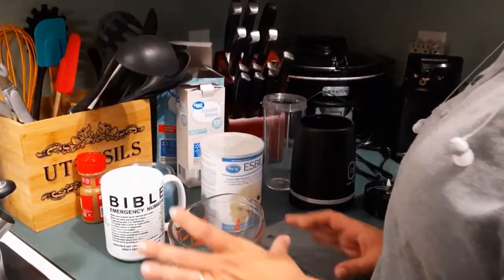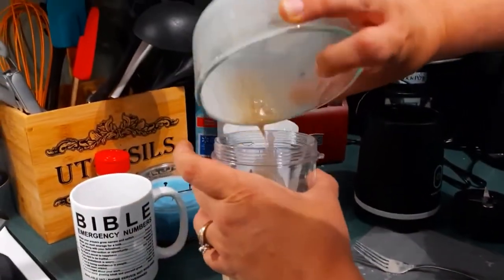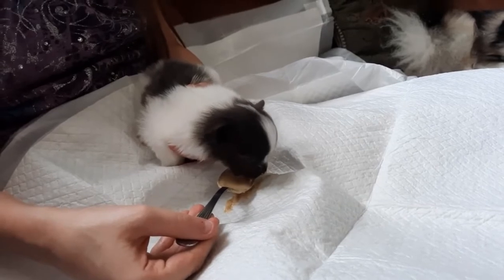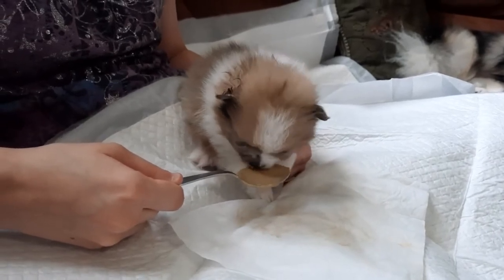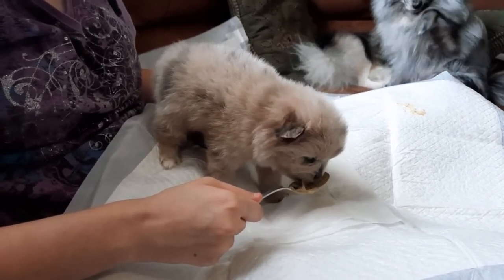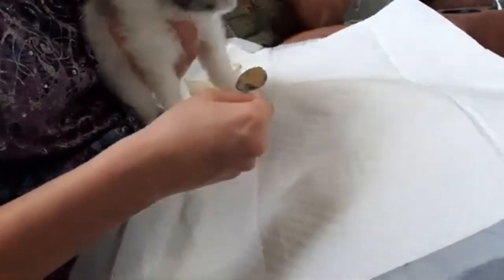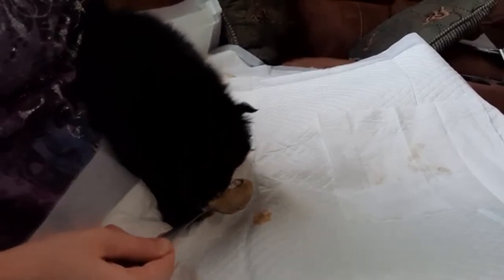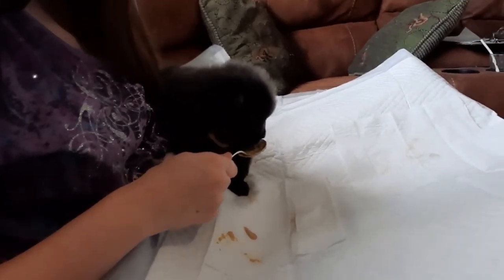How I prepare food and feed 4 week old Pomeranian puppies.